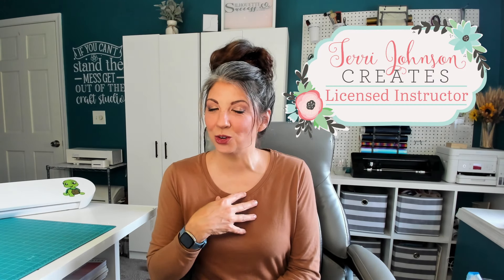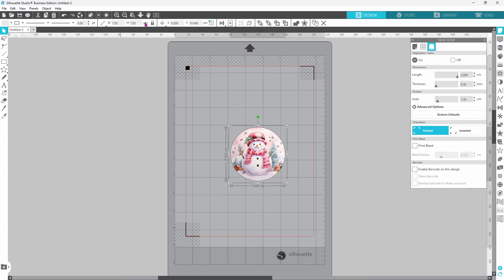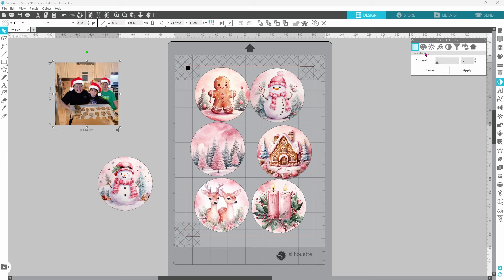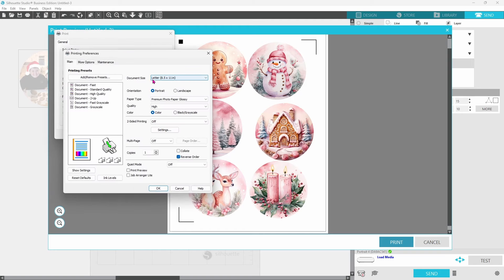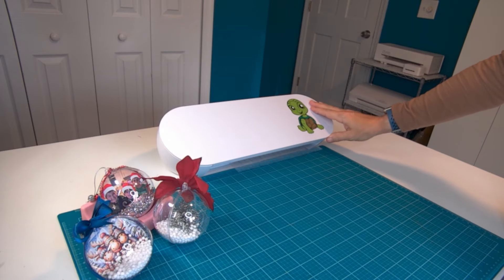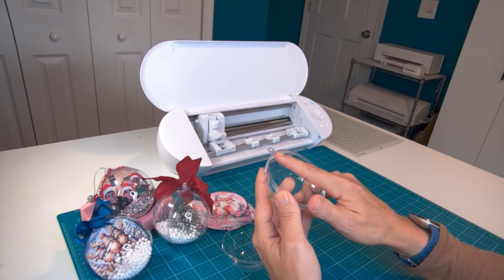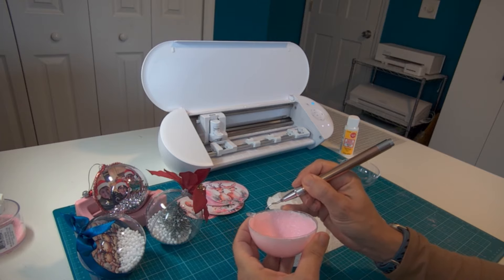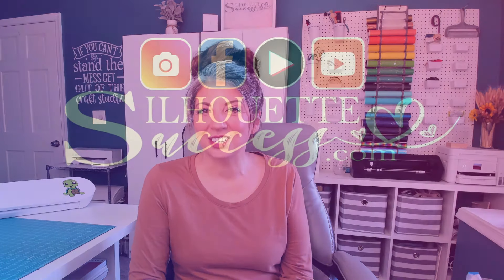Fabulous Custom Christmas Ornaments in No Time!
We are making custom, versatile ornaments with the Silhouette Portrait 4 today! Before we get to the actual crafting though, we need to learn ALL of the secrets to Print and Cut! Once you know all of the tricks, it's easy peasy!

If you want to grab a ticket to the All Things Silhouette Conference and be entered into a drawing for a Portrait 4, visit Terri Johnson's website! I'd love to see you there.